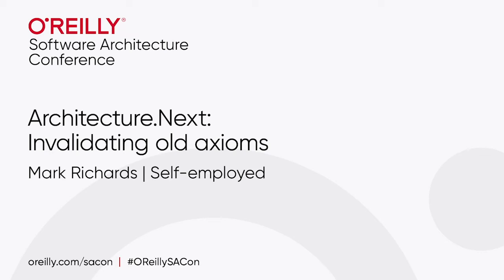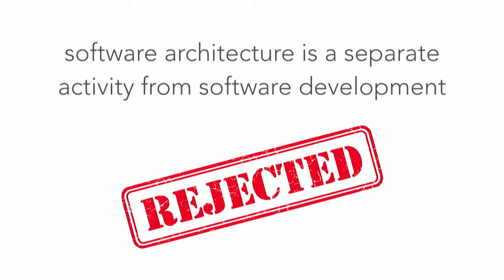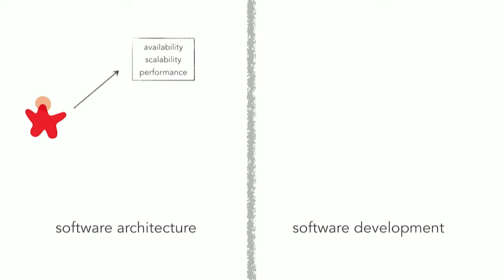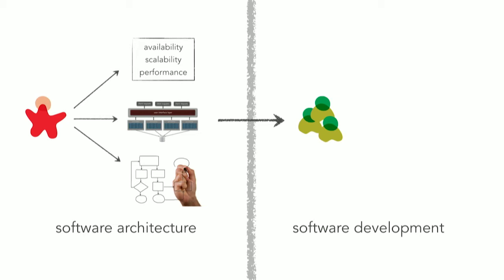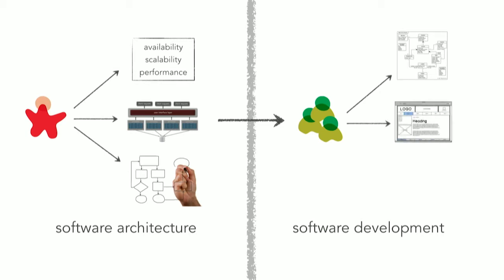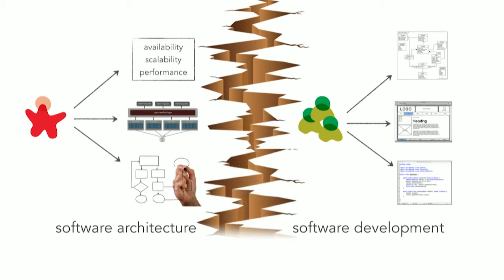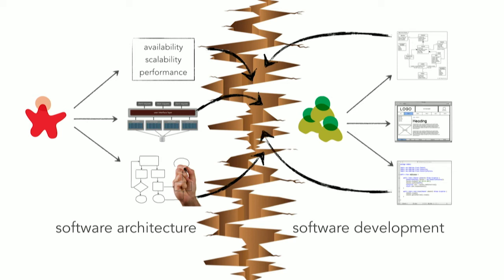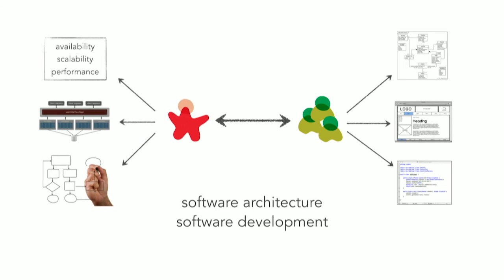Architecture.Next: Invalidating old axioms Mark Richards (Self-employed)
However, in today’s fast-paced world full of change, software architecture is in a constant state of dynamic equilibrium, consequently invalidating many of the axioms software architects live by. Mark Richards challenges some of the tried-and-true axioms in software architecture and shows you how to manage the ever-changing state of software architecture.